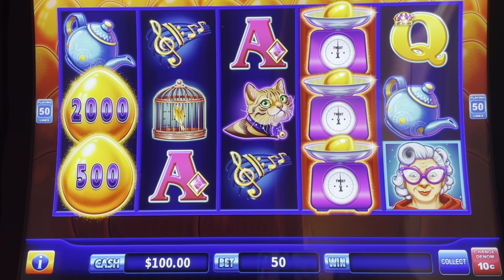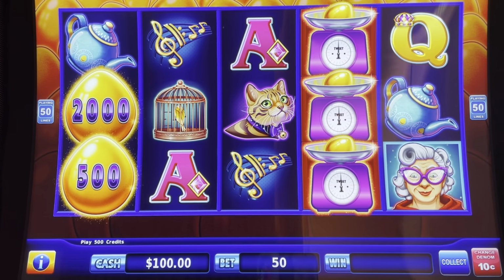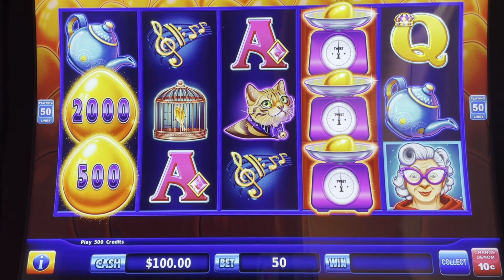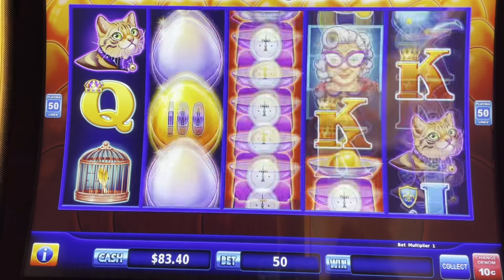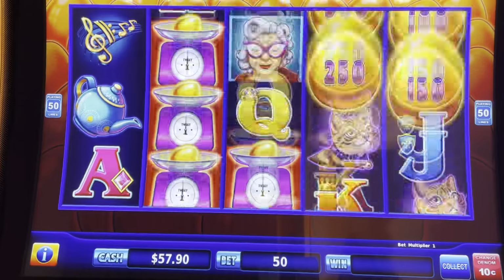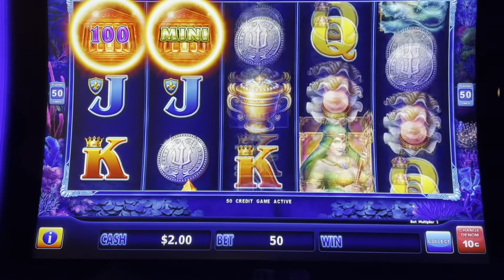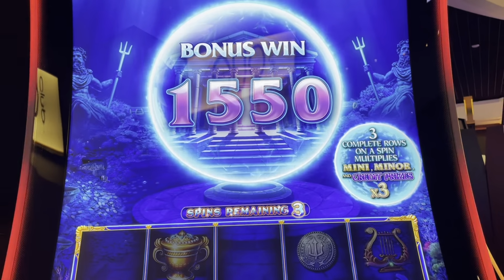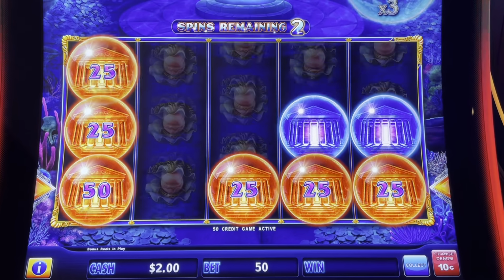FUN BONUS! on Drop & Lock Sweet Tweet + Deep Sea Magic at Circa Las Vegas!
.10 cent denom, $5 bet
Filmed at Circa Las Vegas